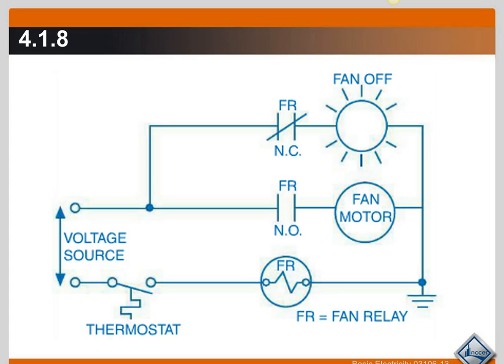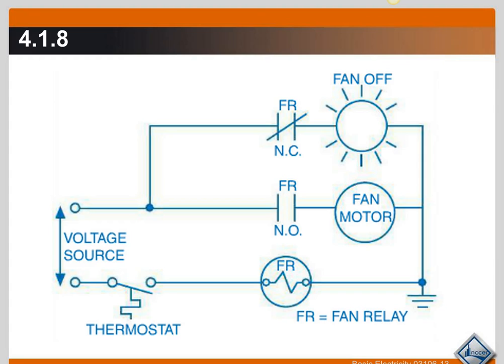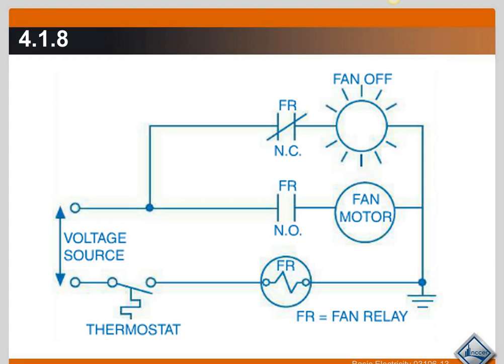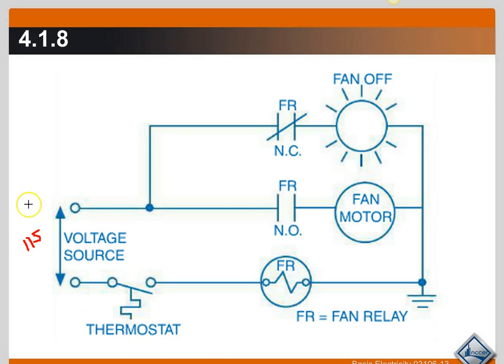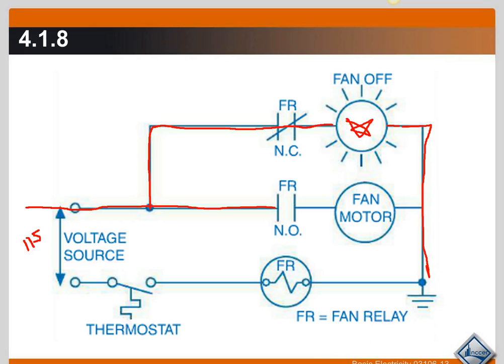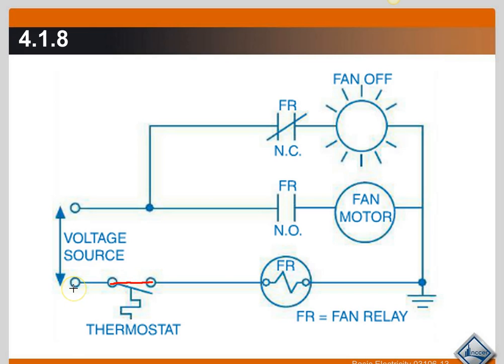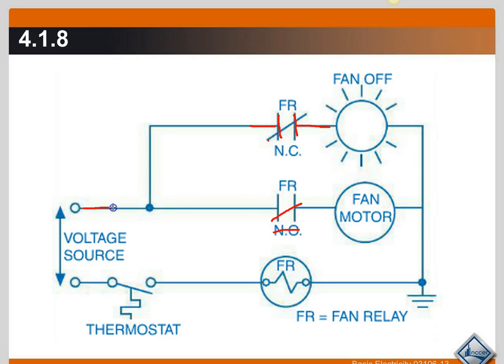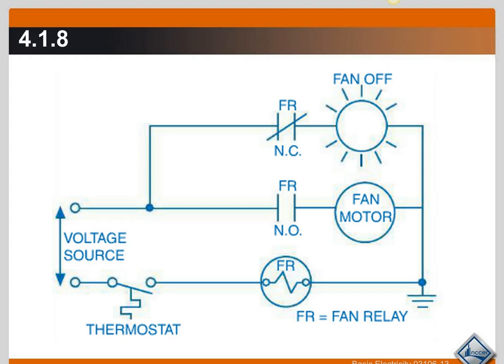Online HVAC Training